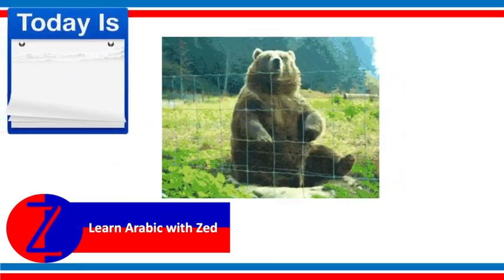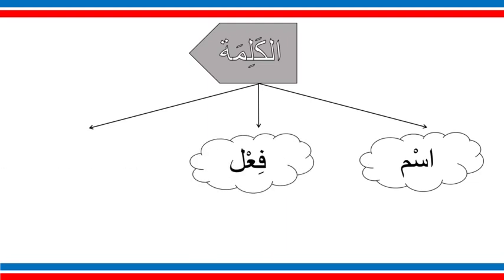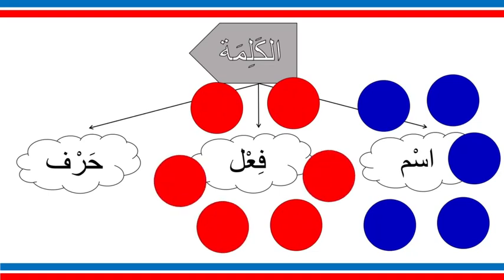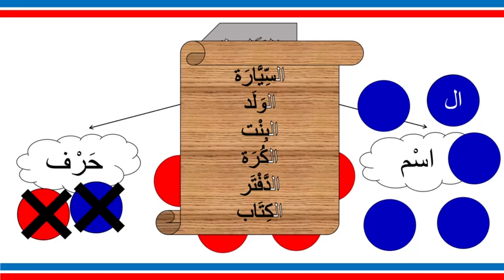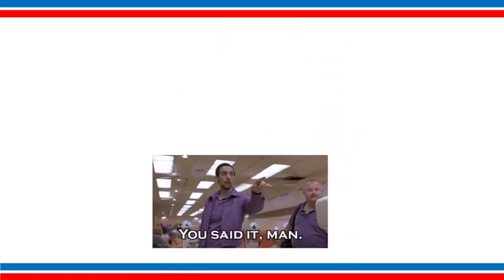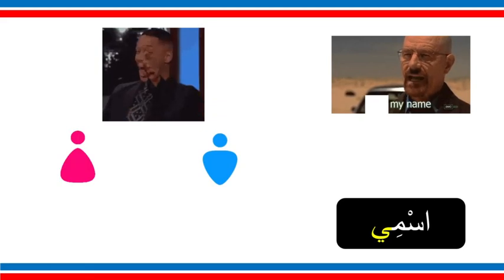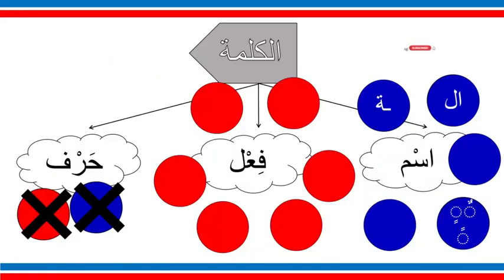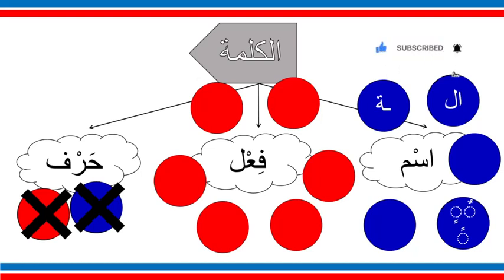Learn Arabic with Zed ASL ( level 2 - ep 2 ) Parts of Speech "word types" how to differentiate ?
بسم الله الرحمن الحيم

كيف حالكم ؟

Continuing the collaboration between our channel and channel "Learn Arabic with Zed"

we will publish all their videos here for you to learn in different ways ...

* THE DATES ARE NOT CORRECT BECAUSE THESE VIDEOS WERE ALREADY PUBLISHED ON THEIR CHANNEL *

In this video we will learn how many types we have in Arabic for the word ? and how to differentiate between them ?